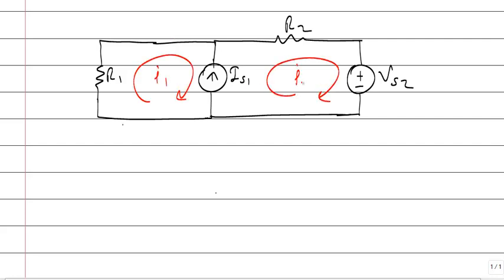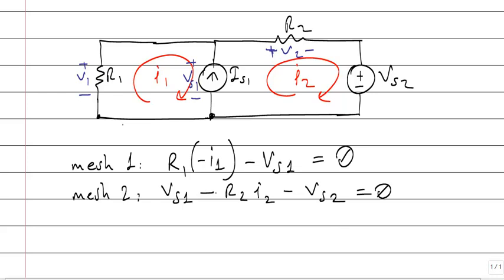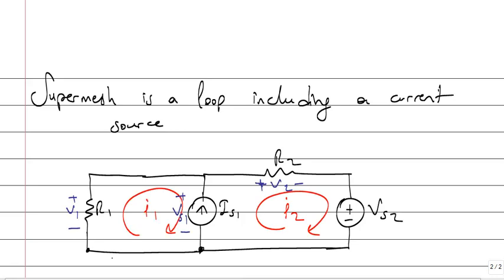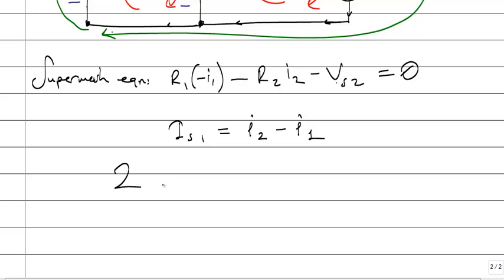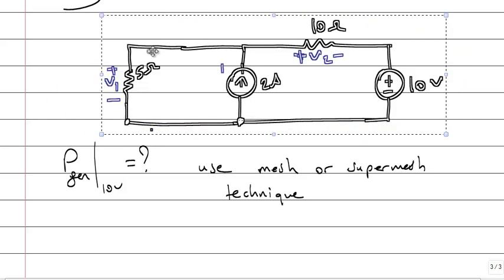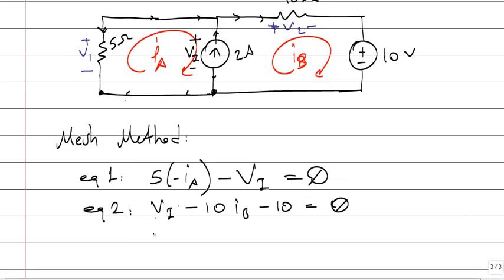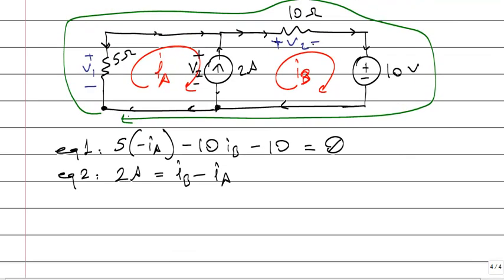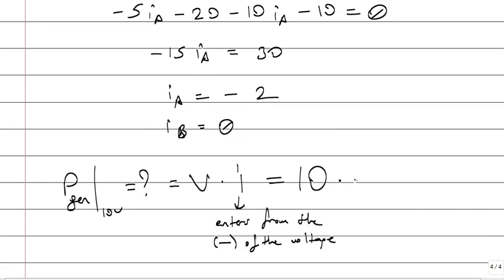eMuderris, maerbirwork000453 dc ckts supermesh method